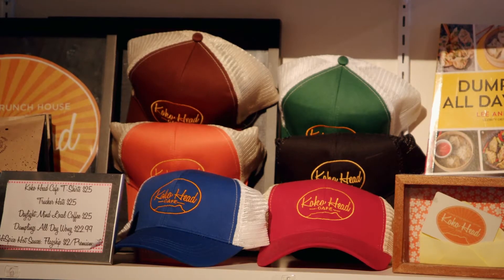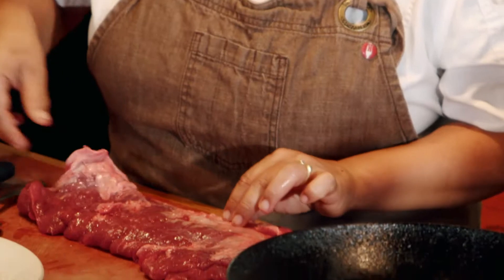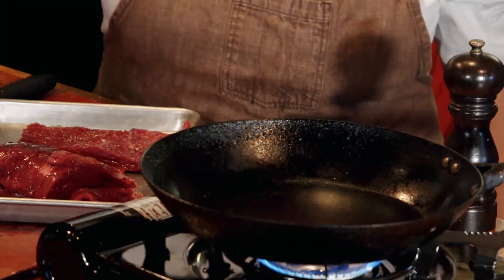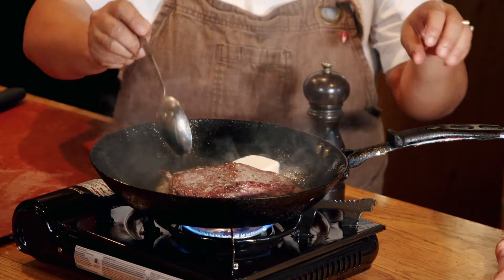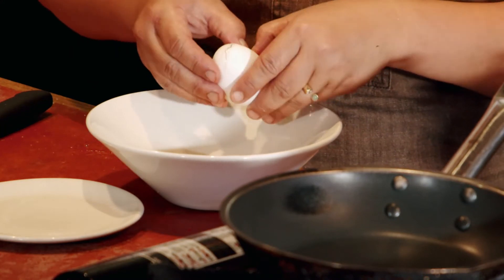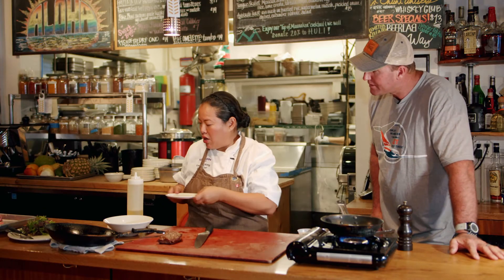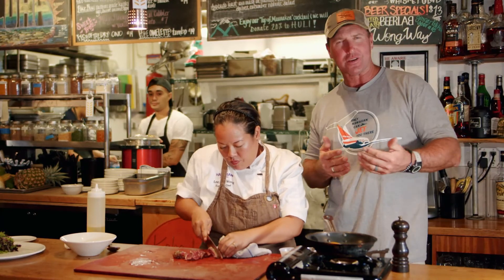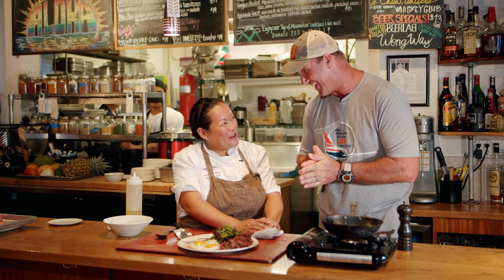Steak n Eggs with Chef Lee Anne Wong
In Season Two Episode 24 Chef Lee Anne Wong invites us to her popular brunch house in Honolulu; Koko Head Cafe, for a Hawaiian plate lunch of Steak and Eggs.